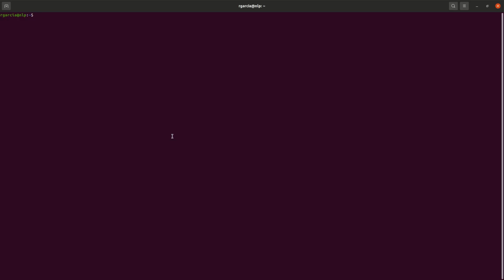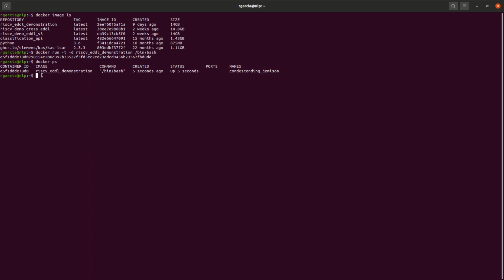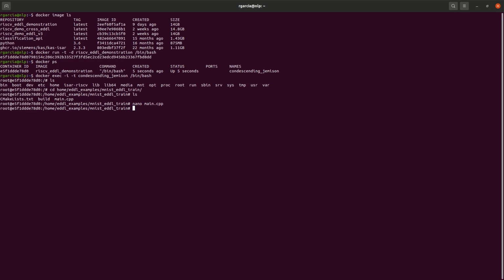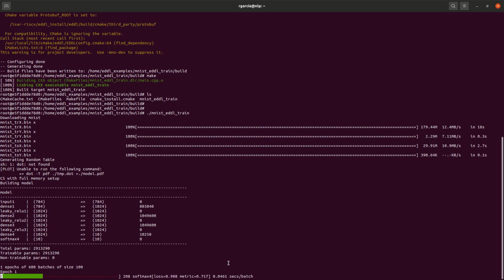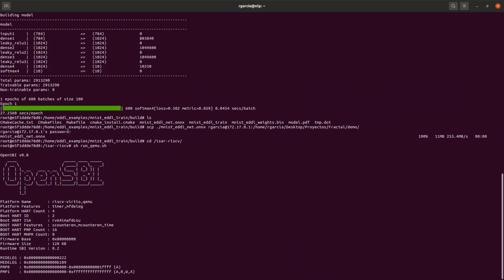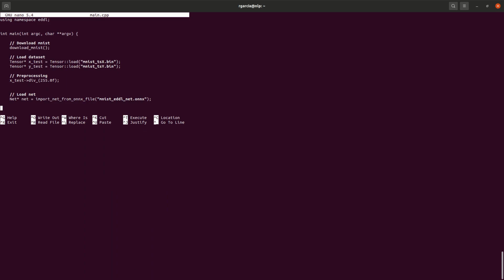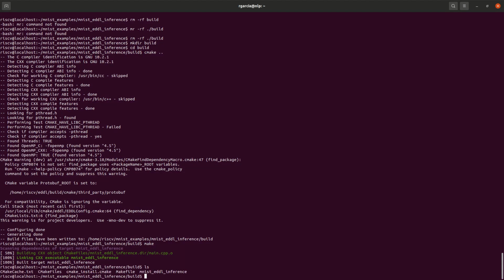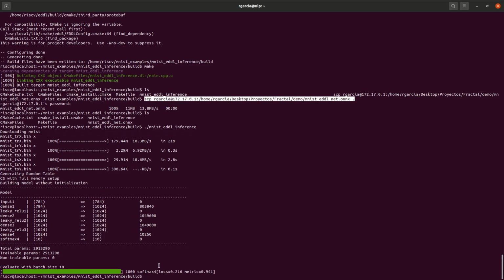FRACTAL 28 LEDEL component training video